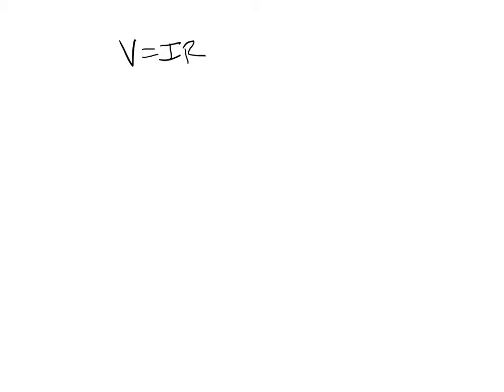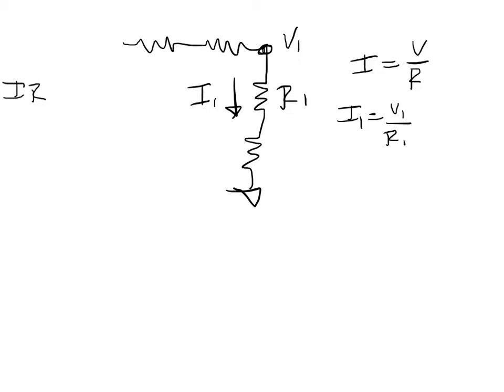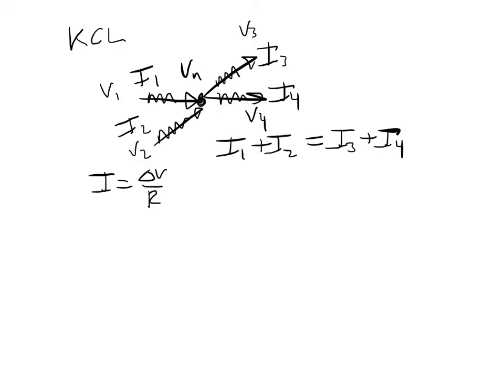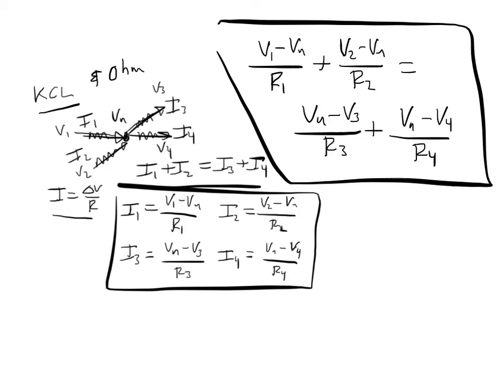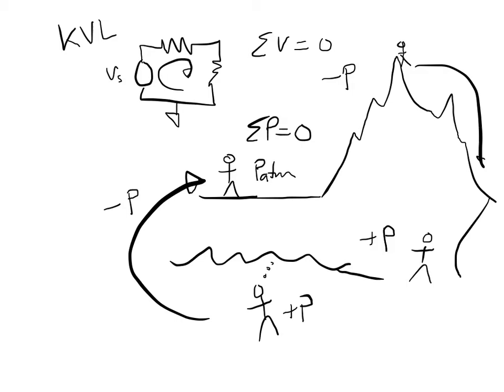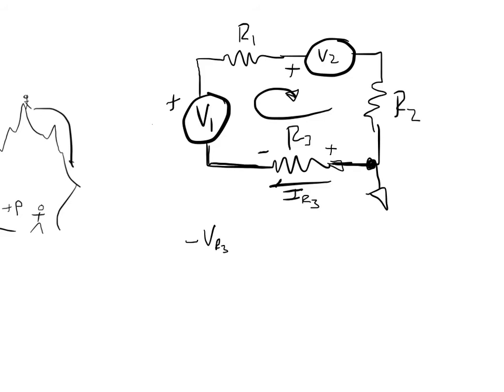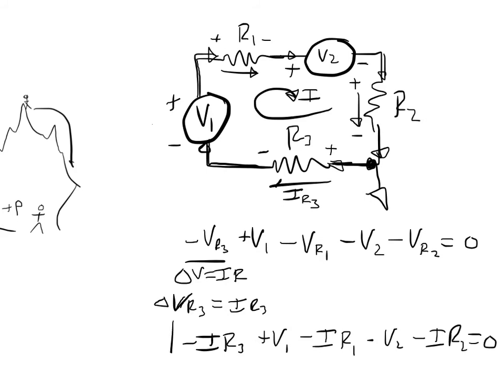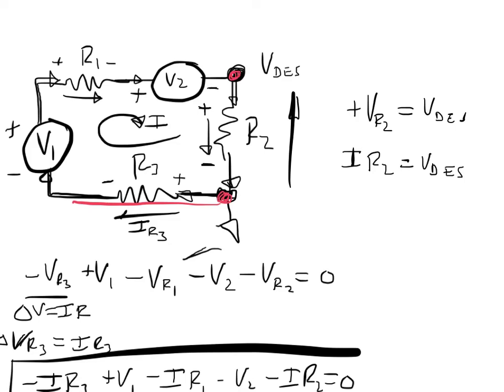Three Laws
Discussion on Ohm's and Kirchhoff's laws